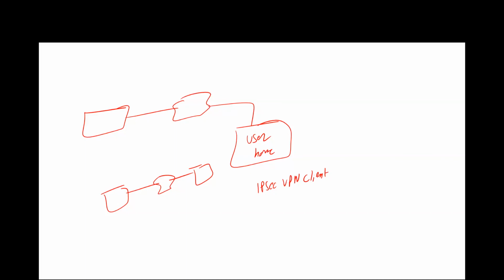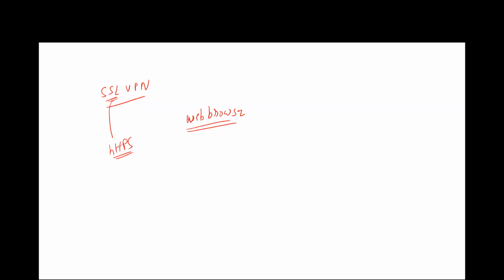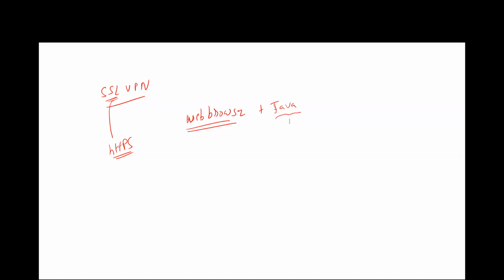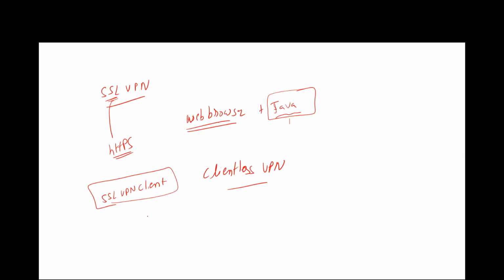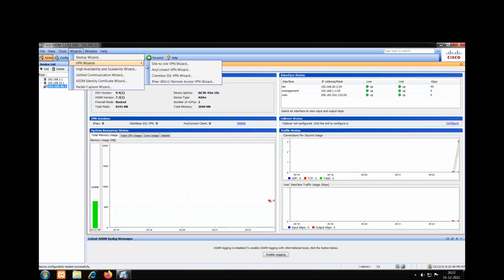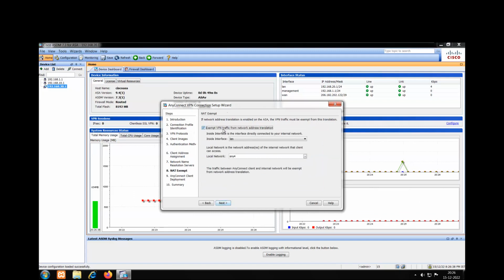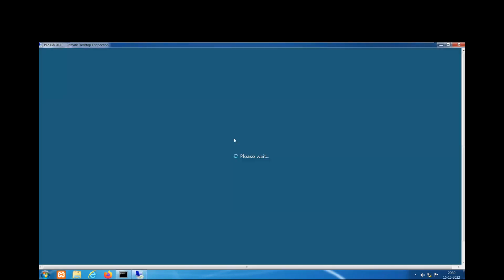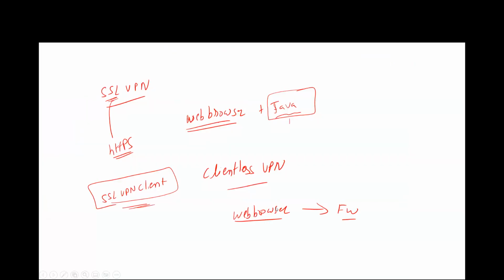cybersecurity professional - Dec15th extra session - Class 23